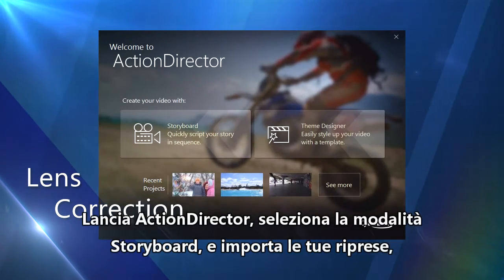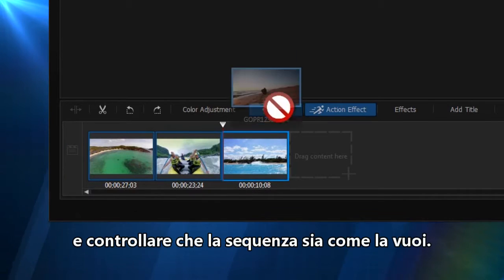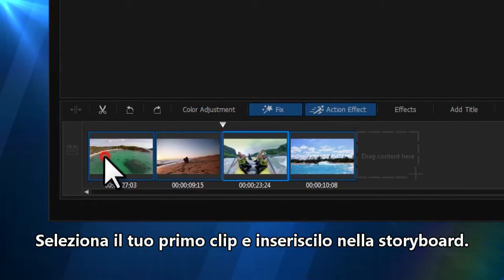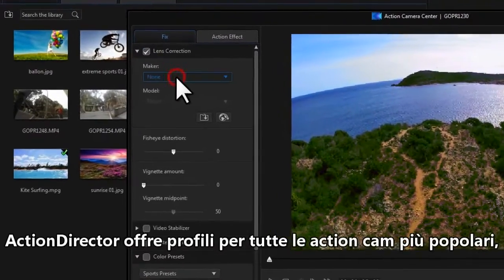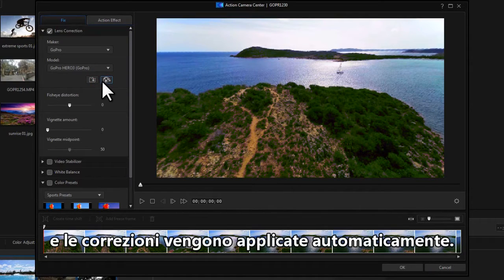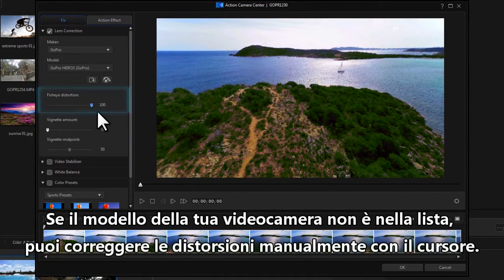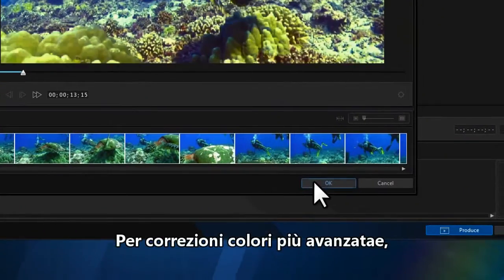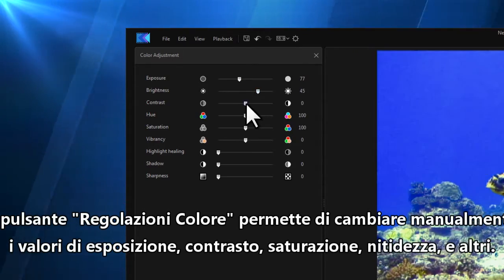ActionDirector | Correggi Obiettivo, Colori e Traballii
Non accontentarti di riprese mediocri. Impara a correggere le distorsioni dell'obiettivo e i colori, e a rimediare ai video mossi, grazie al software di montaggio video ActionDirector.